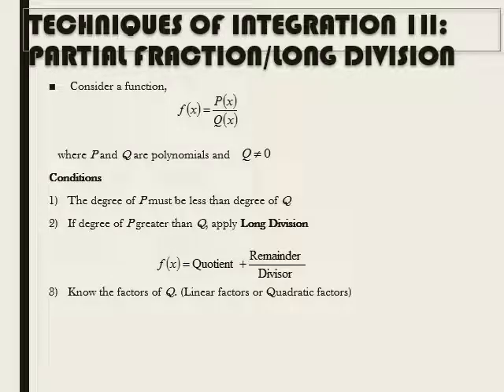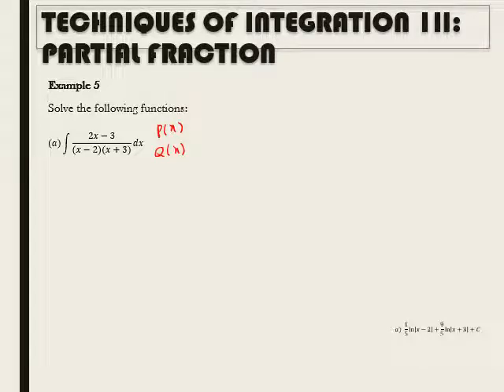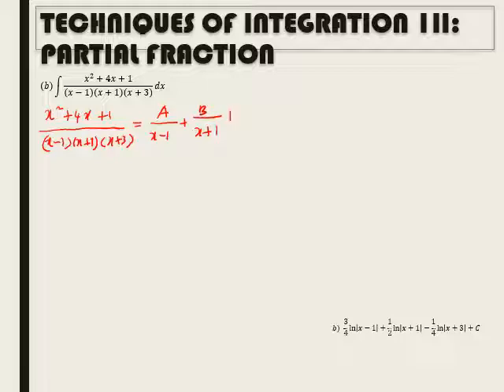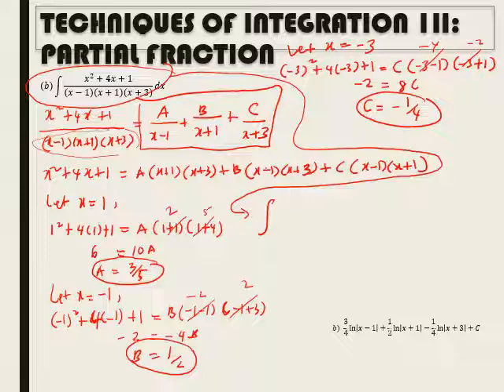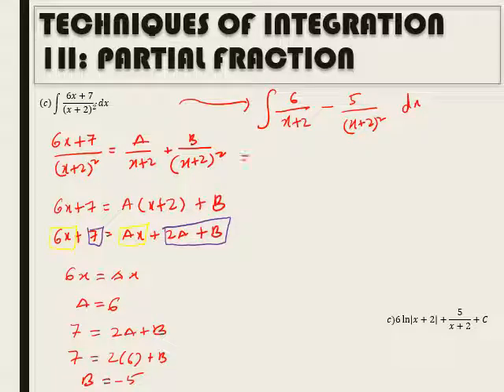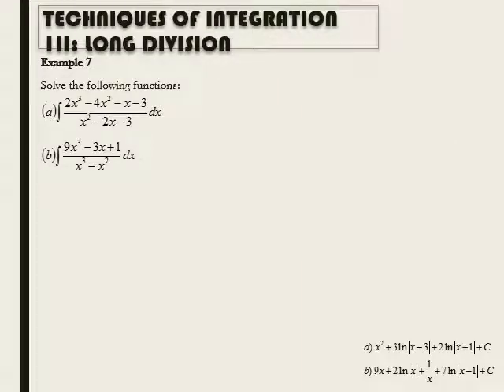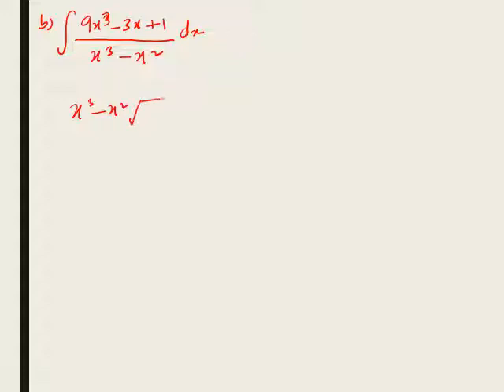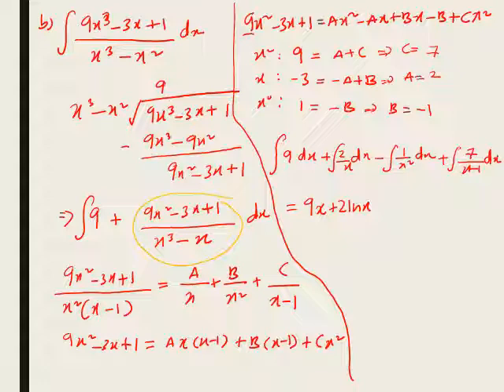Integration by Partial Fractions